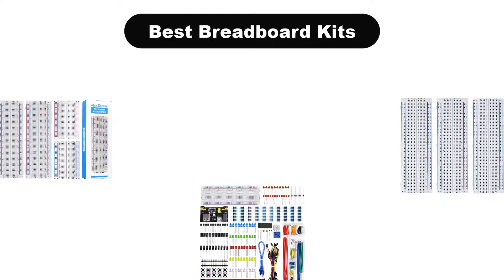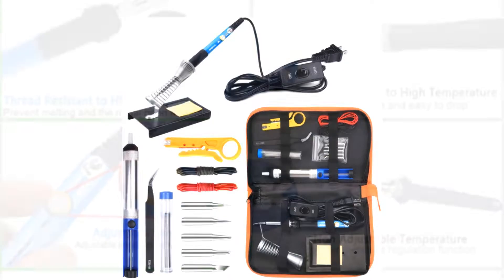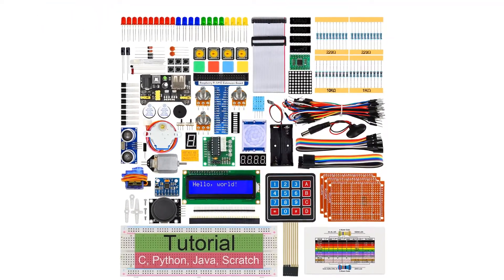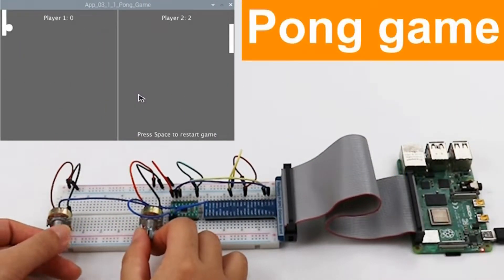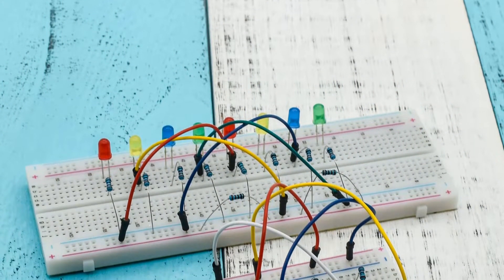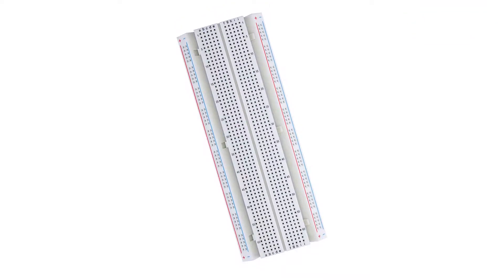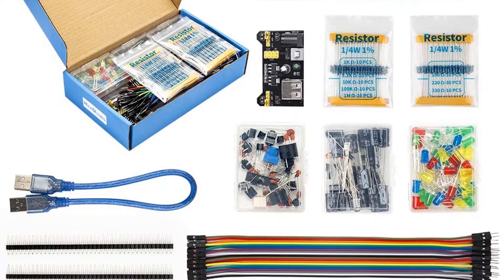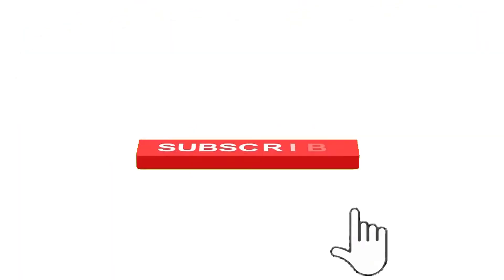✅ Best Breadboard Kits In 2023 ✨ Top 5 Tested & Buying Guide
✅ Best Breadboard Kits In 2023 ✨ Top 5 Tested & Buying Guide “ad”

📌Product Link📌:

In this video, We are going to show some of the Best Breadboard Kits that are best sold and reviewed in the last couple of months on amazon.
✅ Best Quality Breadboard? 🤩
✅ Should You Buy An Amazon Starter Kit? (Elegoo Super Starter Kit Review)
✅ Solderless Breadboard, Test & Review 🤩

Products Description:
Number 1.
Our overall best for the money pick is Microtivity IB401 400 point experiment breadboard. The breadboard and jumper wires make it ideal for designing and testing the electronic components without soldering. It is perfect for new learners and hobbyists to get experience with the basic electronic concepts.
Number 2.
Our 2nd best pick is Freenove Solderless Breadboard Ultimate Starter Kit. This is one of the ideal starter kits that allows you to get familiarized with the different functionalities of programming languages. The starter kit is compatible with 3 programming languages, C, Python, and Java.
Number 3.
Our 3rd best pick is REXQualis Solderless Breadboard. We have yet another starter kit from REXQualis. But unlike the previous kit, you won’t get a lot of electronic components in this kit. The kit comes with only 4 pieces in total. This is an affordable option with 2 400 point breadboards and 2830 point breadboards.
Number 4.
Our 4th best pick is Elegoo EL CP 003 3 MB 102 830 pin solderless PCB board kit. Elegoo pack solderless breadboard is very cheap but delivers a high performance. The kit contains 3 sets of the 830 point breadboard and a white ABS plastic body with the black printed legend. This 630 pin breadboard provides 4 power rails and an adhesive tape makes it easy for everyone to stick it on the Arduino shield.
Number 5.
Last but not the least, our 5th best pick is REXQualis Electronics Component Fun Kit. This electronics kit comes with more than 400 pieces of electronic components, the most on our list, allowing you to develop a wide range of projects. The kit includes all accessories including resistors, capacitors, sensors, LEDs, and connecting cables to help you get started with your projects right away.